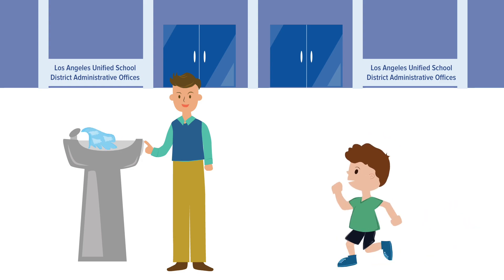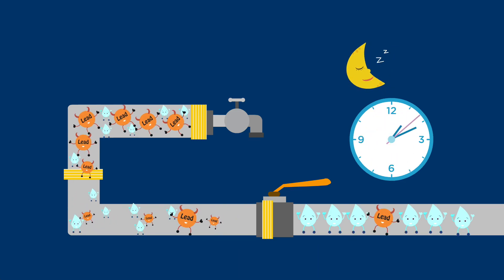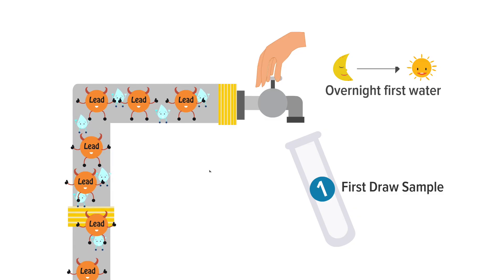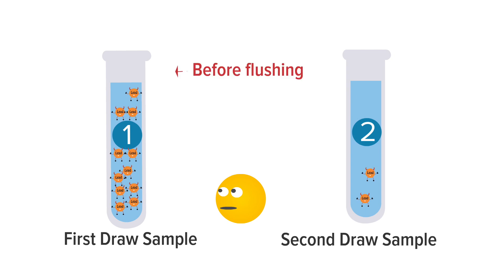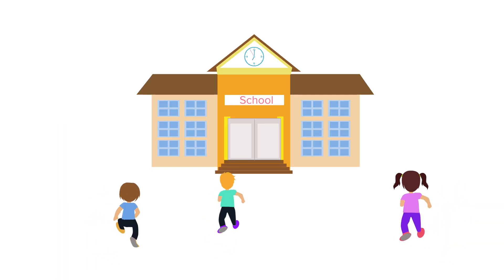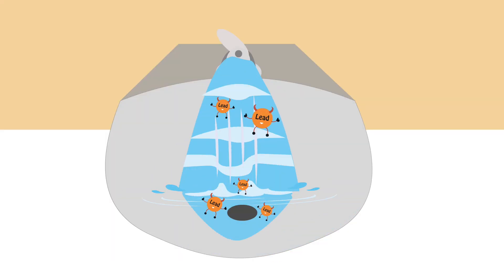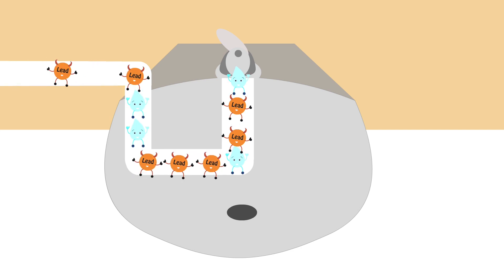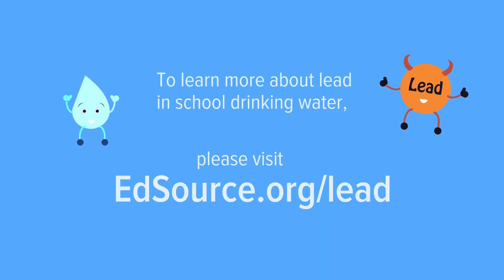What is flushing?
A video from EdSource explaining how the practice of "flushing" water is used by school districts to protect children from lead in water - and the problems with it as a long-term solution.

Animation by Yuxuan Xie
Text and voice--over by Nico Savidge
Audio production and sound by Justin Allen